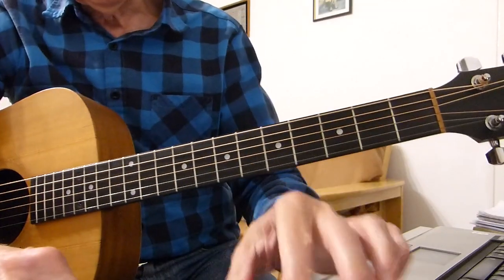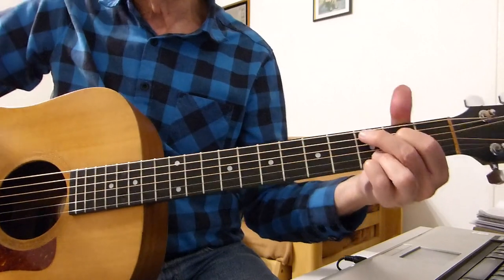Wish You Were Here - Pink Floyd - Guitar Lesson